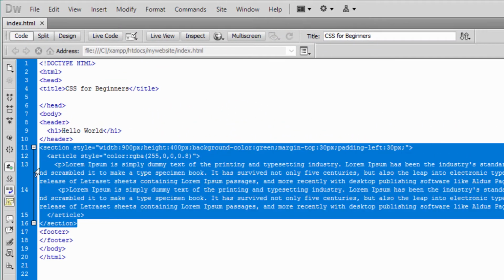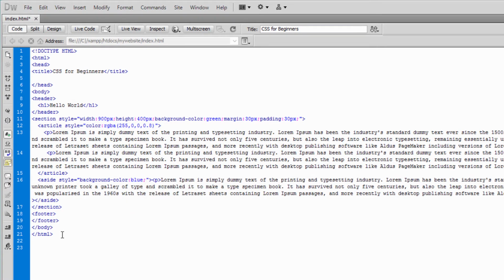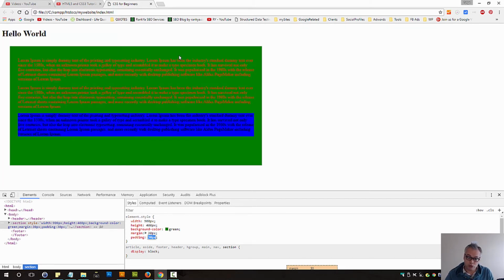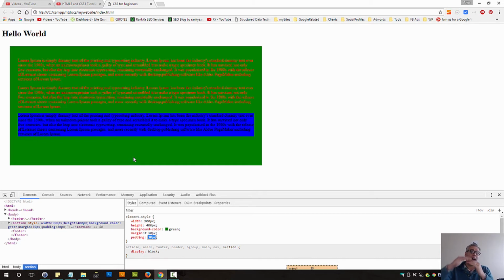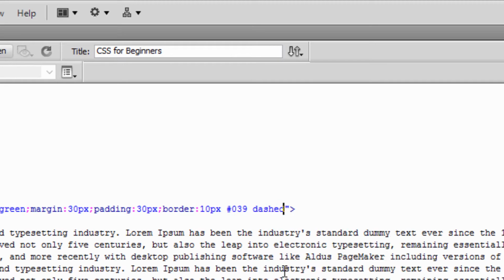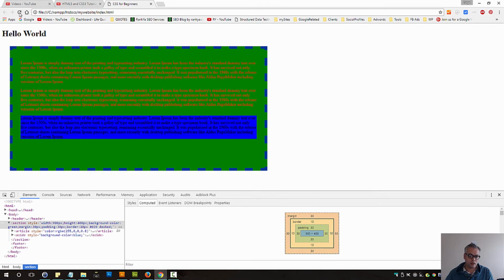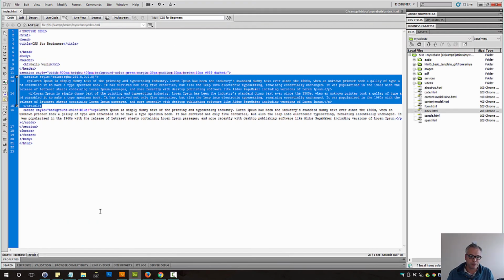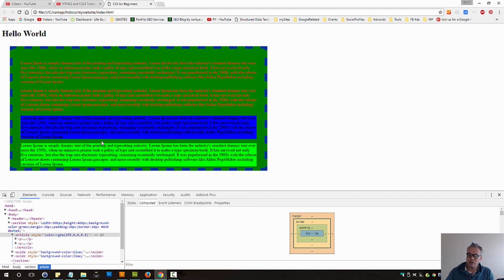CSS Box Model and Document Flow - html5 & CSS Course - Full html5 Course for FREE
CSS Box Model and Document Flow Simplified HTML5 Current Version

Full html5 Course for free